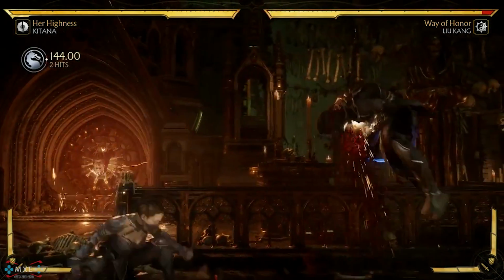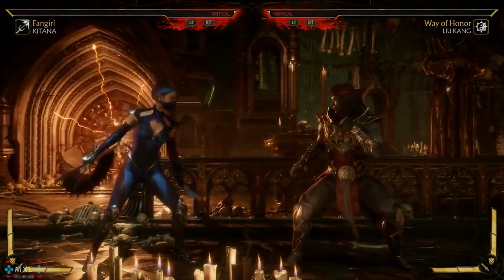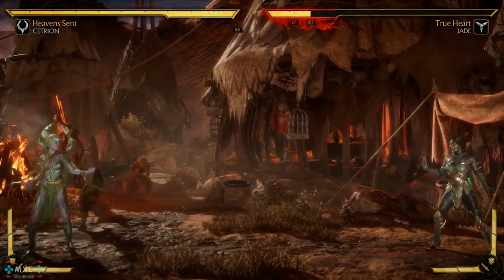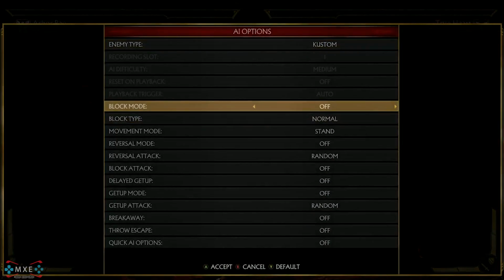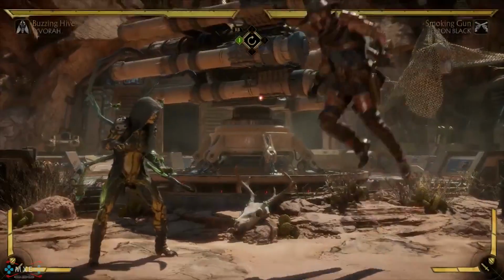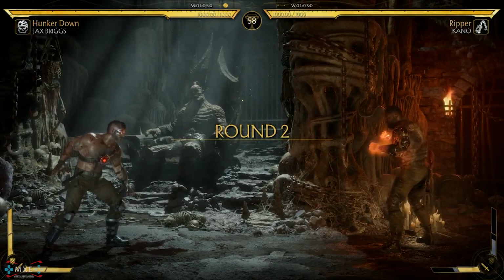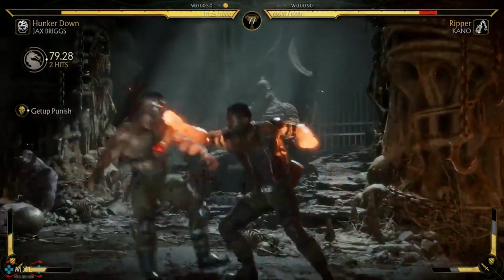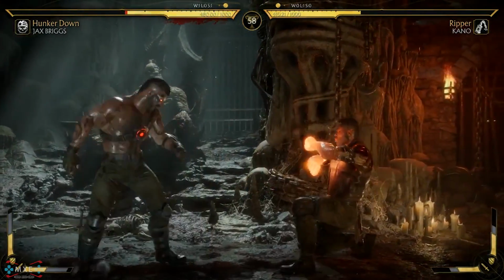Mortal Kombat 11 - 30 Mins of New Gameplay (Kitana, Jax, D'vorah, Cetrion) [1080p 60 FPS HD]